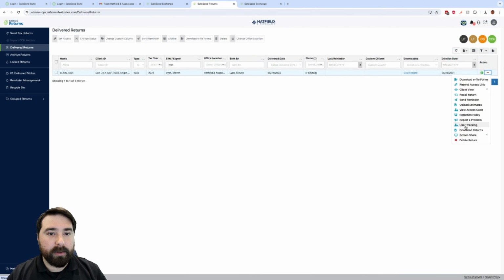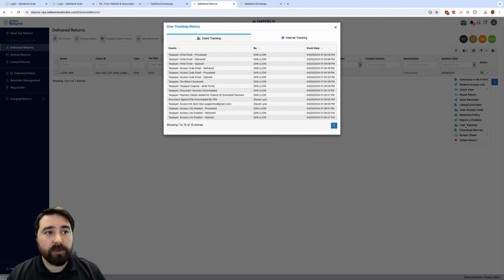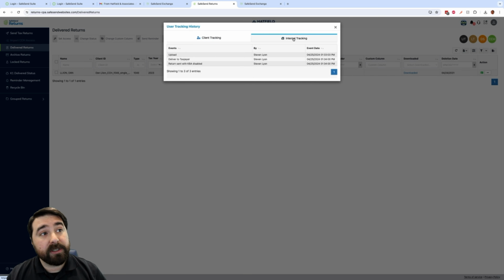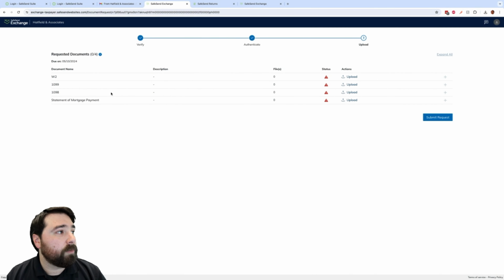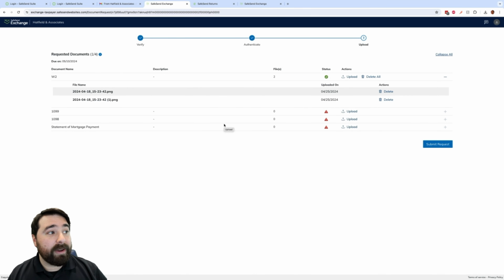Product Release Summary April 2024 | SafeSend Suite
Get an overview of SafeSend's spring product release that officially launched on April 27th, 2024. Learn more about our newest feature updates, including the inclusion of TicTie Calculate in the SafeSend Suite, our new support chatbot, user management enhancements, and much more.

SafeSend Shorts is our newest series, where our talented SafeSend® veteran Steven Lyon, Lead Product Marketer with over 10 years of SafeSend experience, takes you through high-level updates and key information!

The powerful tax automation solution of the SafeSend Suite® replaces multiple solutions and streamlines the tax engagement process.